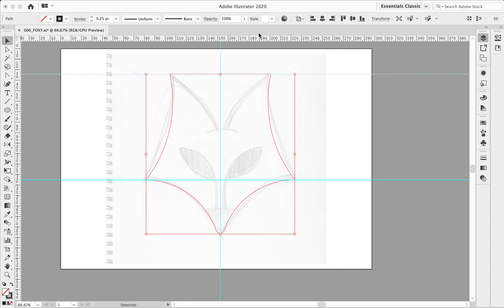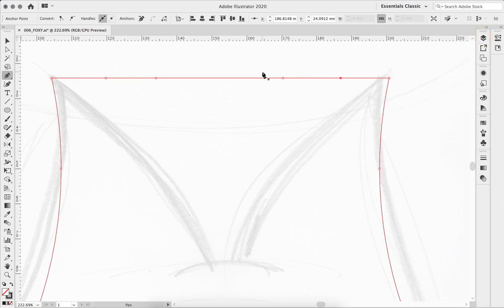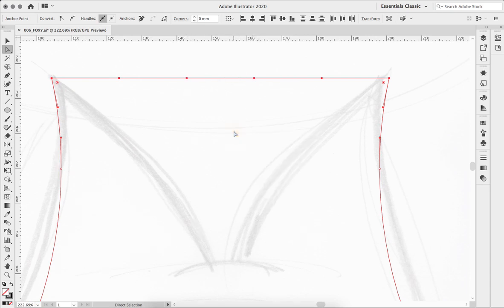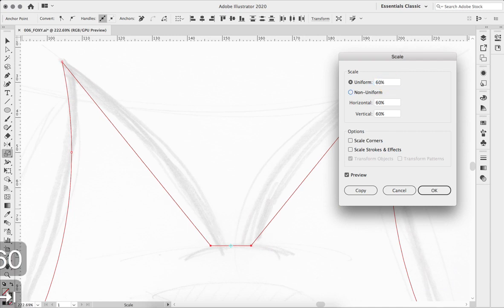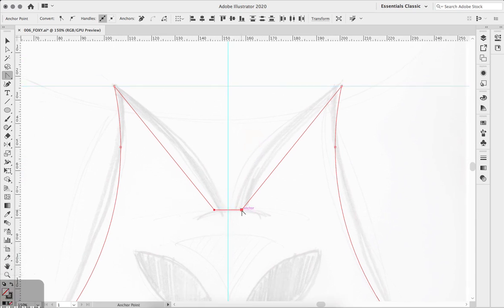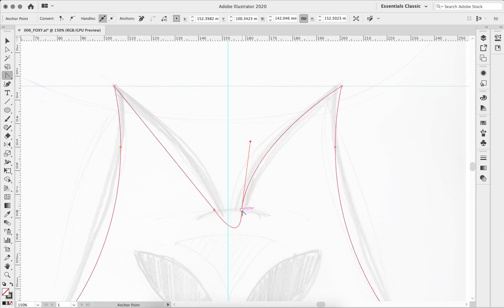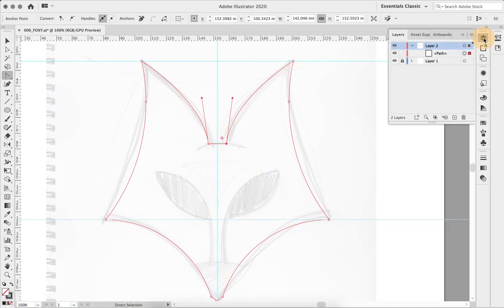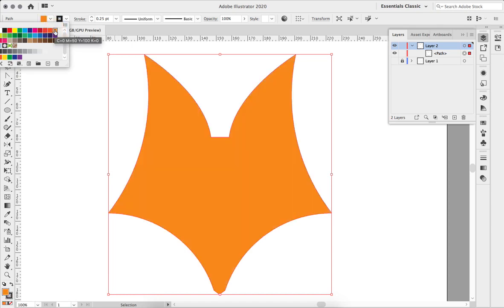Illustrator - FOXY ROLLER LOGO Pt 3